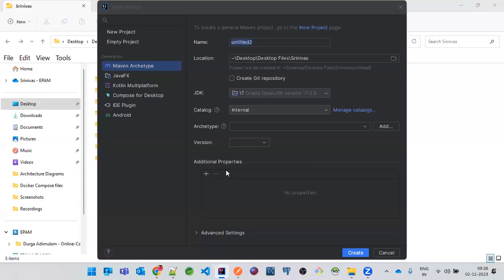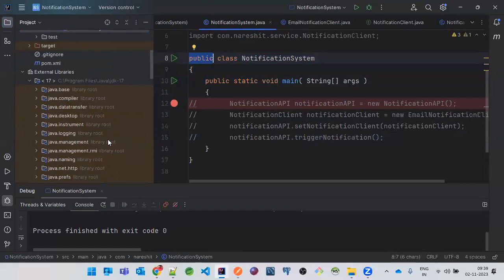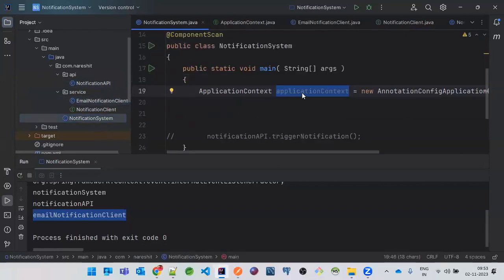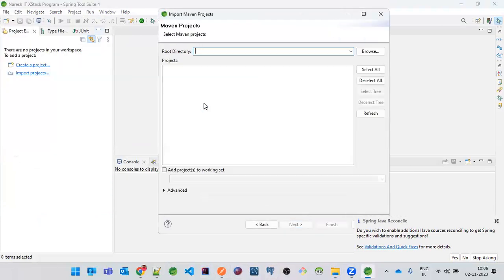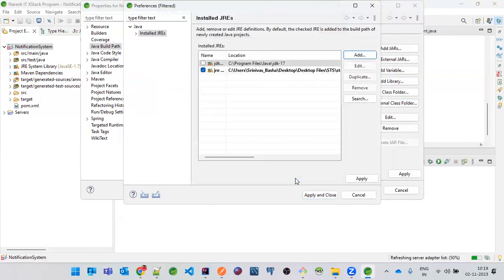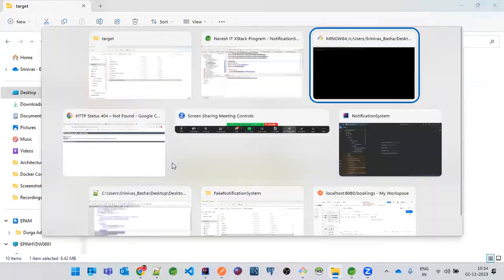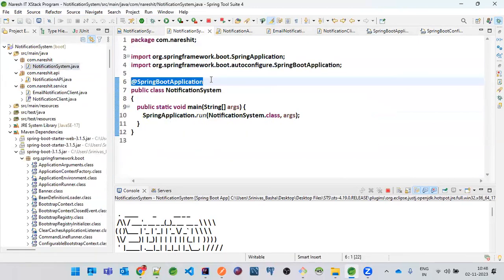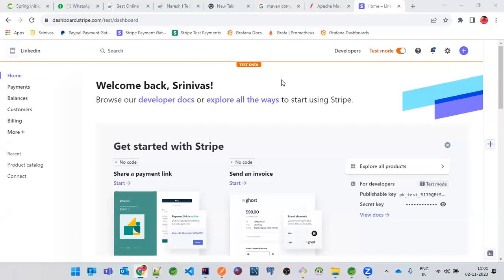Java Real Time Project | CLASS 2 | @softwarefreecourses